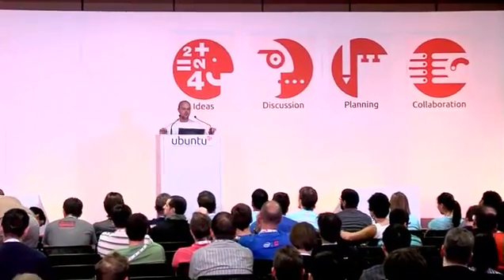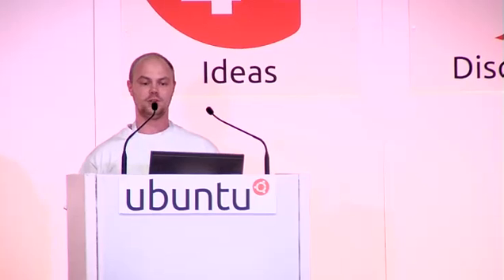Ubuntu UDS Q - Friday Plenary Closing Summary